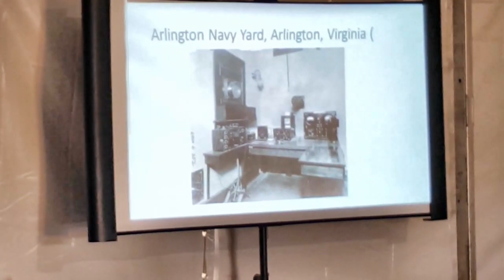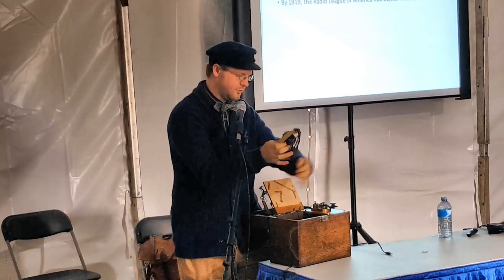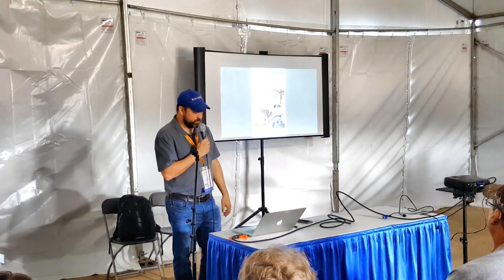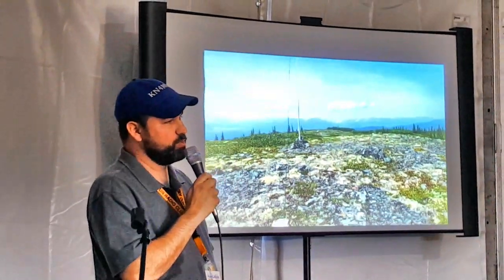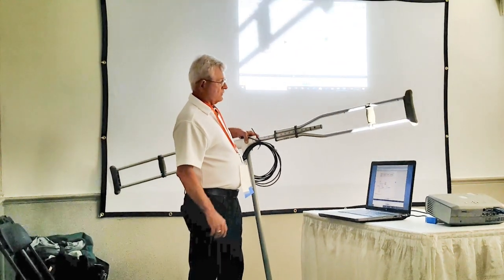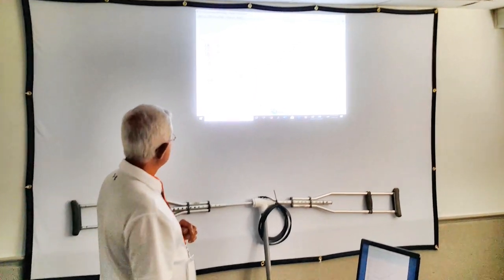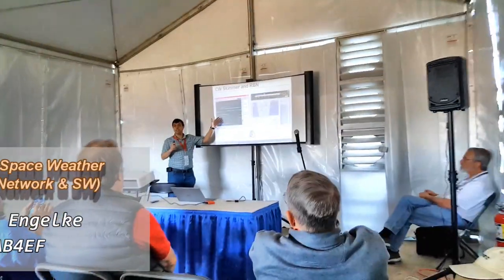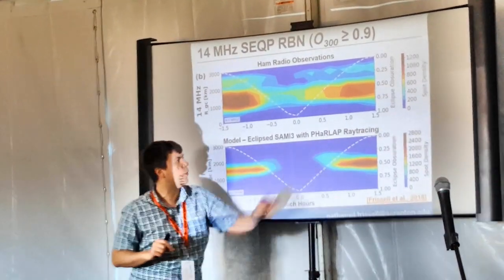Orlando HamCation 2020: Educational Forum Highlights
00:44  Antenna Modeling: Tips & Techniques  Pat Wintheiser W0OPW
01:50  History of Ham Radio: 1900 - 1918  Robert Feeney KG4UGG
07:22  Parks On The Air  Justin Sligh KN4MQR  (**WOW**)
18:22  Build an Antenna from Aluminum Crutches!!  Robert Fischer WB8BEL
32:49  Personal Space Weather Station (Network & SW)  Bill Engelke AB4EF
36:20  Update & Overview of Dayton HamVention 2020  Jack Gerbs WB8SCT
38:46  Spy Radios & Hidden Microphones (Part 1)  Tom Perera W1TP

There were so many great educational presentations at HamCation this year and I couldn't possibly see or record them all. At one point, I was darting back and forth between three different forums because I wanted to see them all and they were all being presented at the same time! Anyway...this is a pretty good sampling of the some of the most interesting presentations you may have missed! Special thanks to all of the presenters who gave me permission to bring their presentations to YouTube...I have included links to presenters' social media and websites within the video - Please support their amazing efforts and give them a shout out in the comments below!! They are the best reason for attending these wonderful amateur radio conventions!

My absolute favorite (and by far the most popular) presentation was Professor Tom Perera's "Spy Radios & Hidden Microphones". That amazing forum is presented in it's entirety in a separate video!